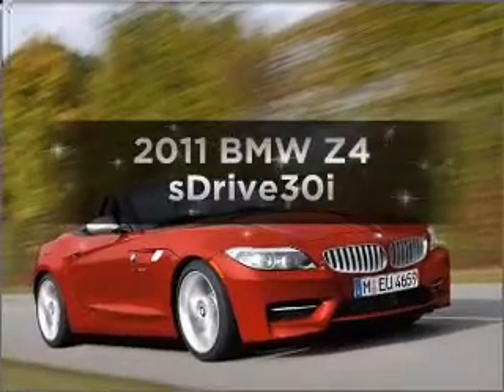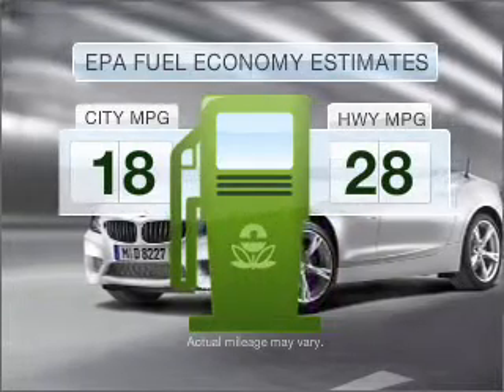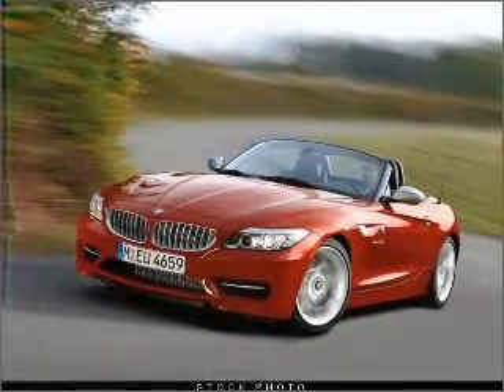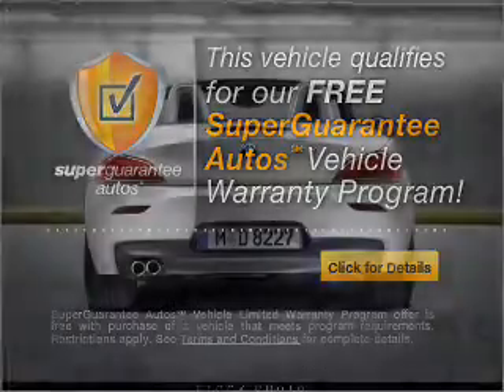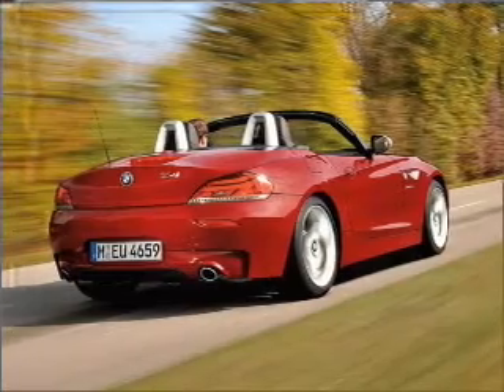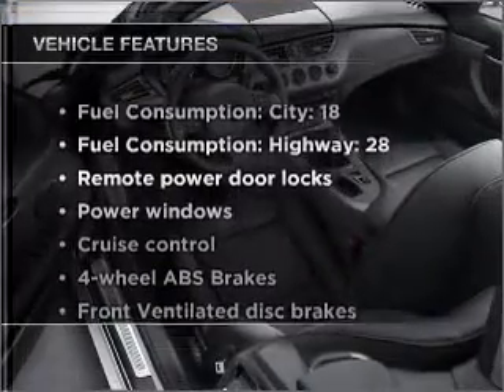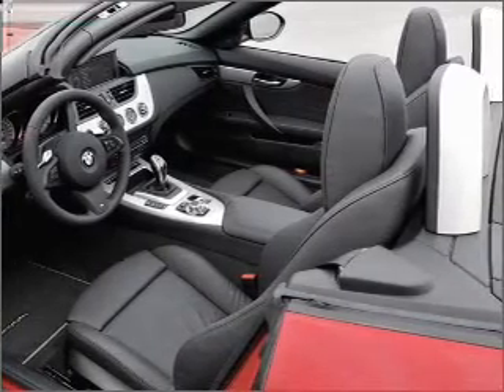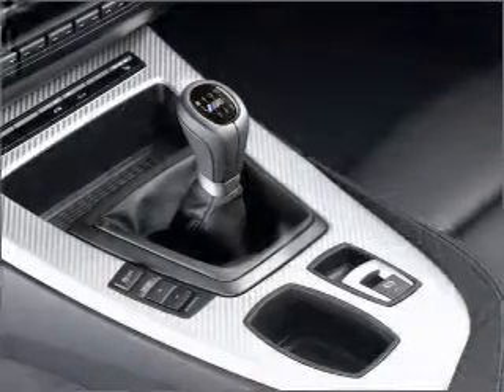2011 BMW Z4 - Reading PA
Year: 2011
Make: BMW
Model: Z4
Trim: sDrive30i
Engine: 3.0 liter inline 6 cylinder 24 valve
Transmission: 6-Speed Automatic
Color: Black Sapphire Metallic
Mileage: 1
Address:
1015 Lancaster Ave